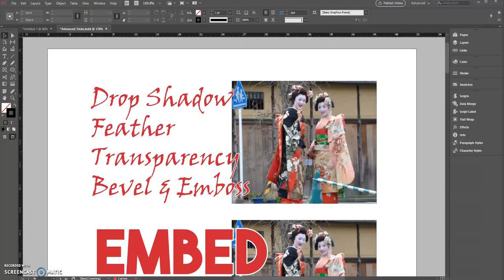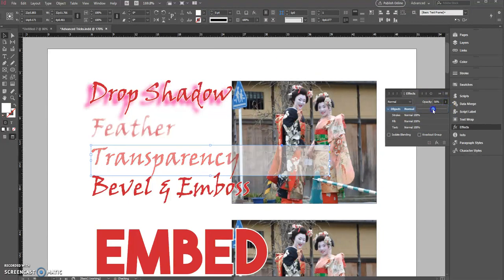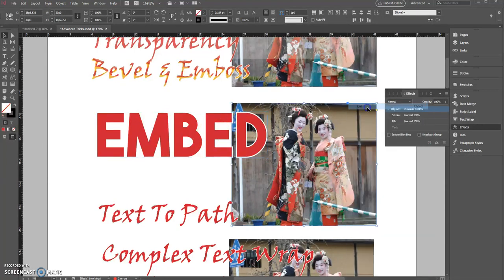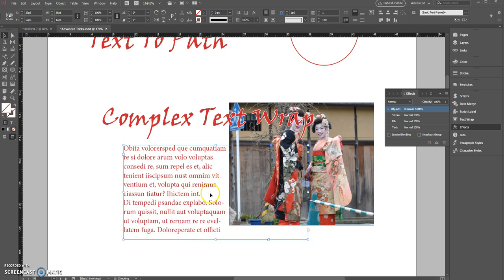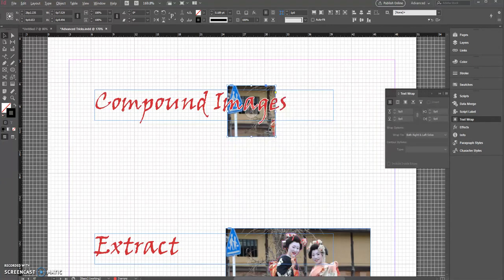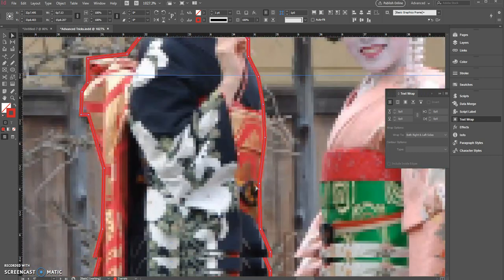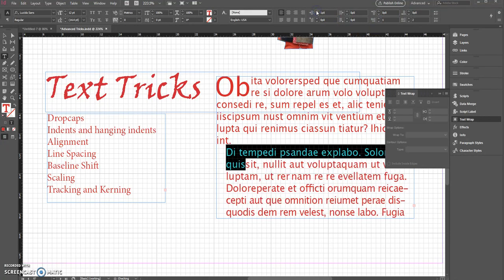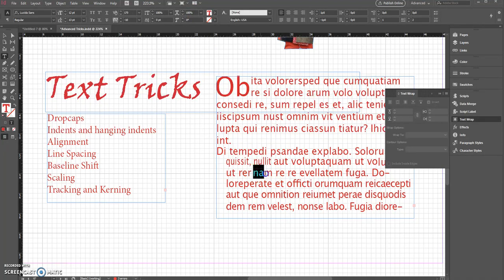ID6 Advanced Tricks